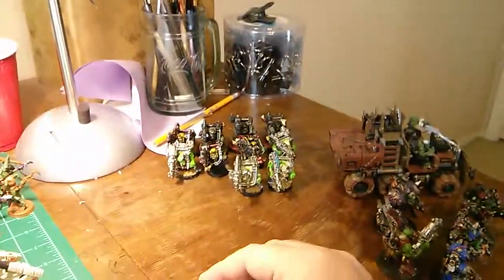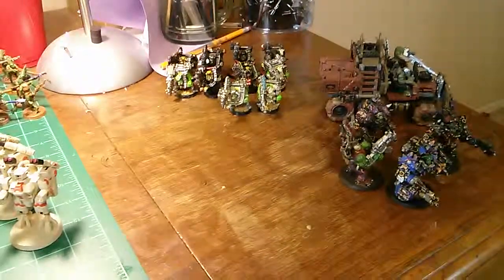Warhammer 40k Tau-Ork List 1500-2000pts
My Army list please let me know what you think